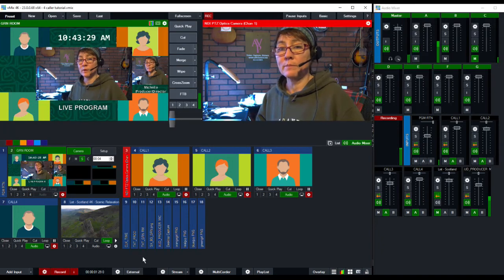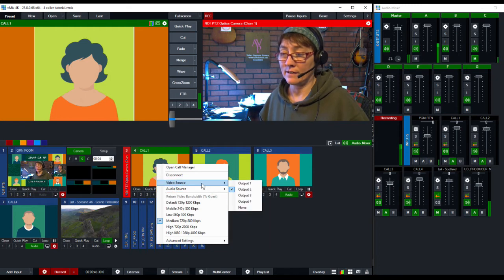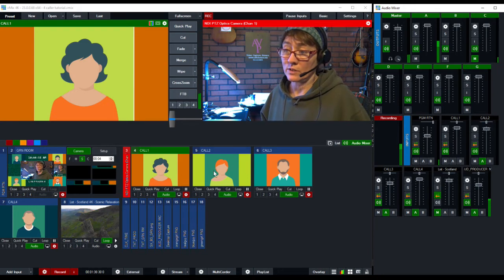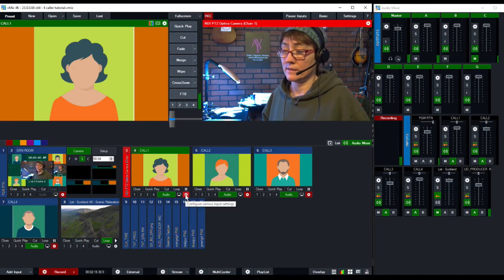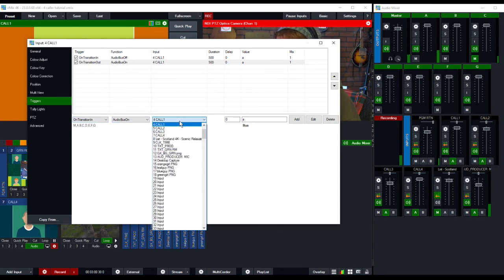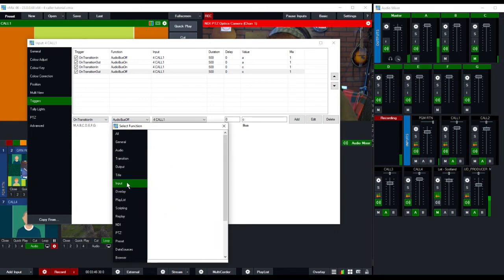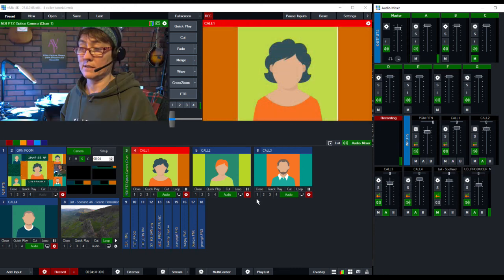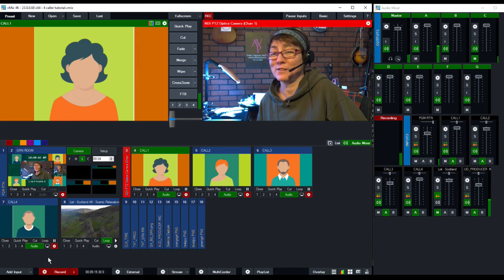Vmix Call adjustable return audio (Green Room)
Use Triggers to send callers to a different Bus which will allow you to adjust the volume of the return audio from the Master mix during a vmix call.